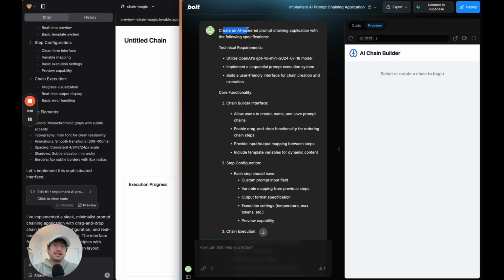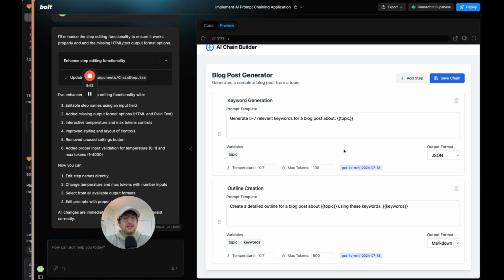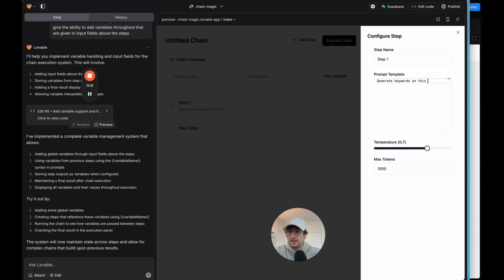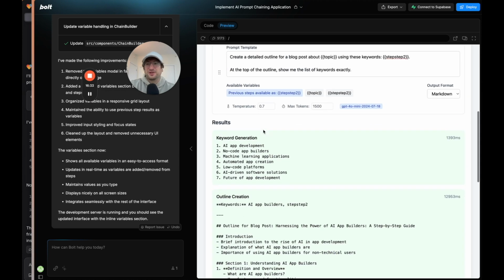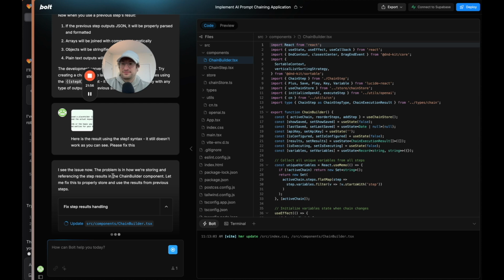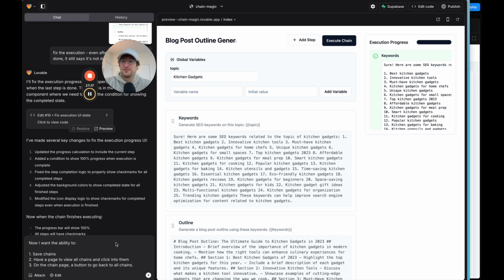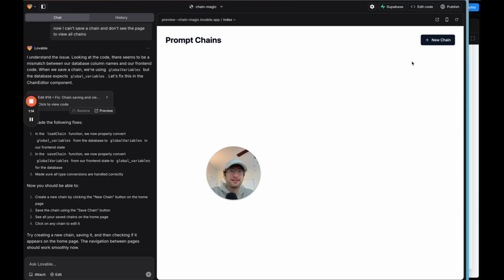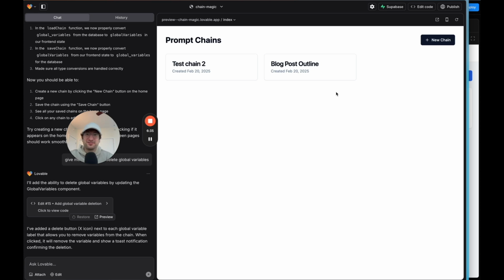Can you build complex apps with AI prompts? We tested Bolt and Lovable to find out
Let's put Bolt and Lovable to the test by having them build the exact same AI-powered prompt chaining application side by side.

Both platforms received the same prompt: an OpenAI GPT-4 Mini-powered workflow builder, similar to Zapier, that allows users to chain prompts together with drag-and-drop functionality.

We walk through the entire build process, from setting up Supabase for data storage to integrating OpenAI for AI-driven text generation. Along the way, we test each tool’s capabilities, debugging process, and overall usability to see which one delivers the best results for complex app development.

By the end of this video, you’ll have a clear understanding of how Lovable and Bolt compare when building more advanced AI applications—not just simple to-do lists. We also discuss potential improvements and features that could take these tools even further.

If you’re looking to build AI-powered applications without coding, this video will give you key insights into which platform might be the best fit for your needs.

Check the links above to try out these tools for yourself.